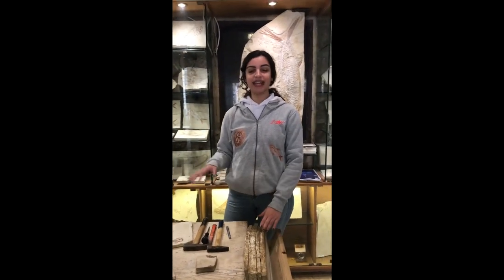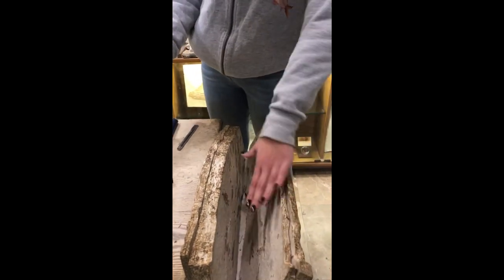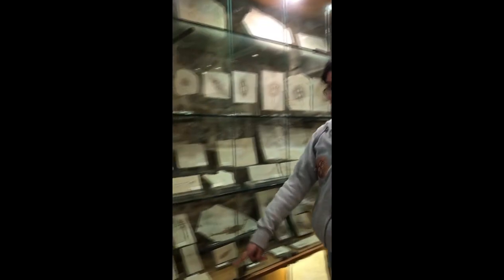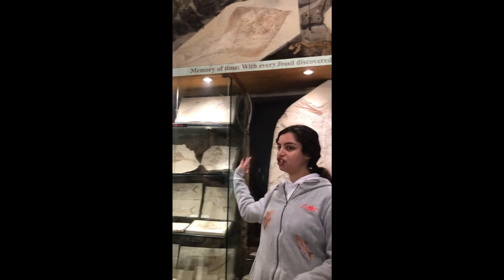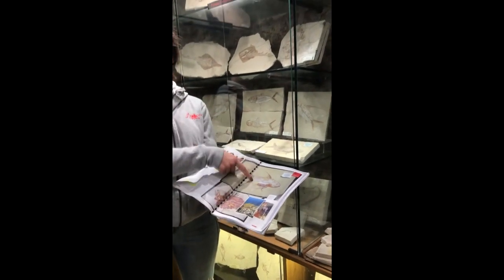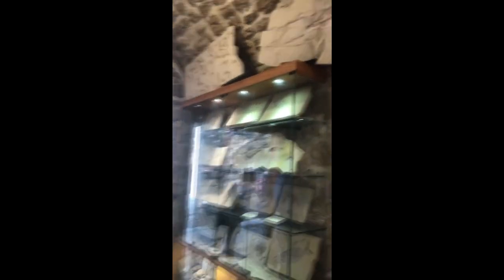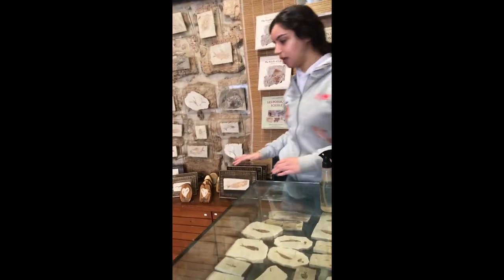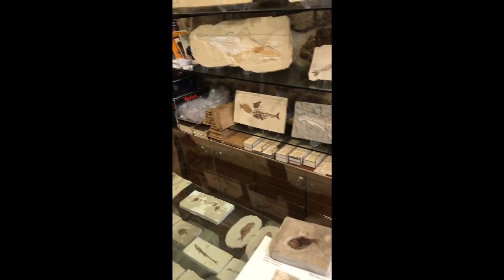Discovering Ancient Life: Uncovering 100-Million-Year-Old Fossils at Byblos, Lebanon - Mama Metas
Byblos, a historical city in Lebanon, has recently become a significant site for the discovery of fossils that date back over 100 million years. These fossils, including those of marine animals and plants, offer a glimpse into the diverse and ancient life that once thrived in the region. This discovery sheds light on the geological and biological evolution of the area and its significance in the history of the earth. This article delves into the exciting and fascinating world of these 100-million-year-old fossils at Byblos.